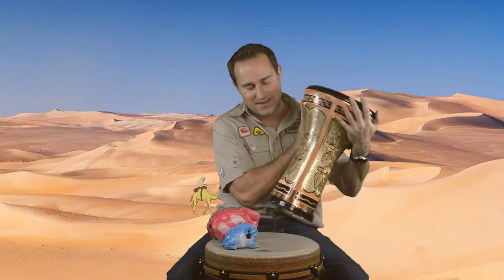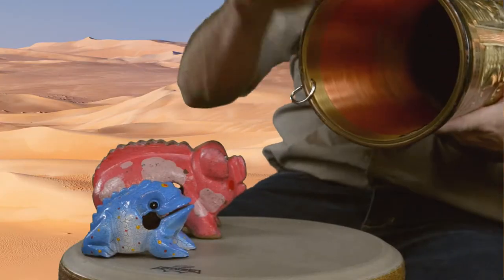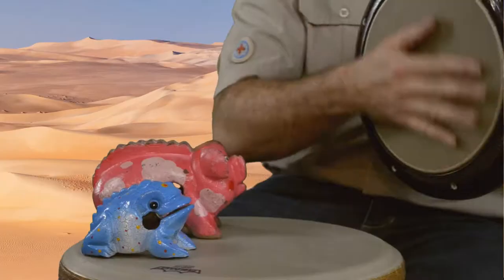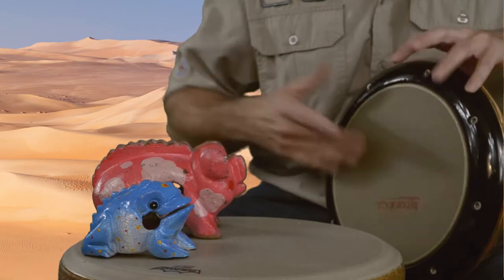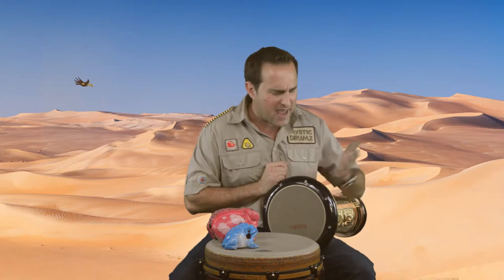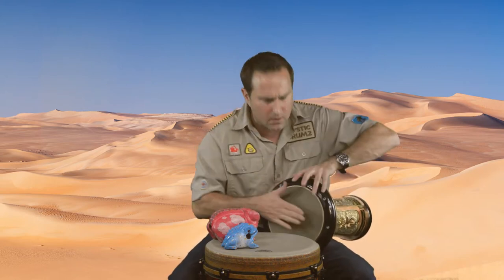Doumbek | 006 | Mystic Drumz Children's Entertainment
Lorne, Jerry and new friend Derry learn about the Doumbek!

World Music Safari Adventures with Lorne and Jerry the Frog

Episode 006: Doumbek

Mystic Drumz invites children to travel the planet in search of rare and unique percussion instruments and drums!

Music Education with a new and fun approach!